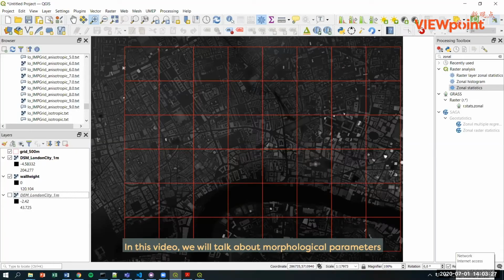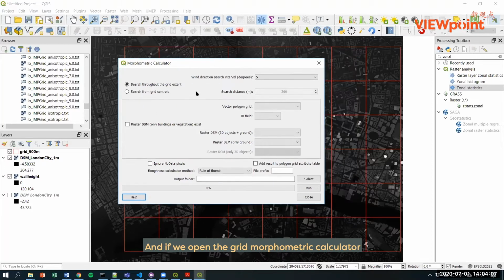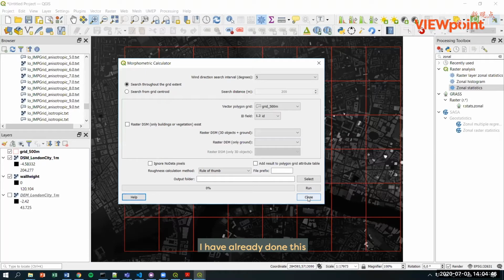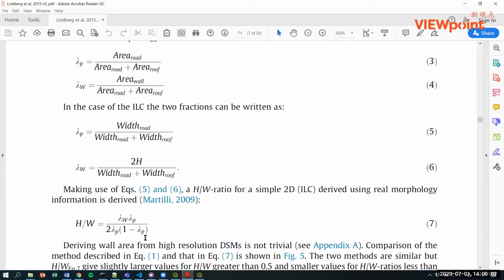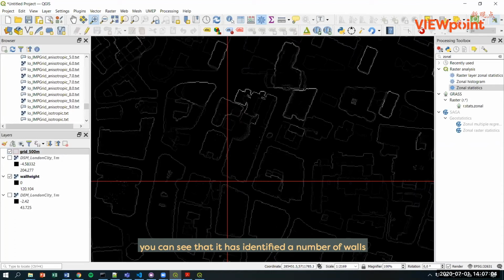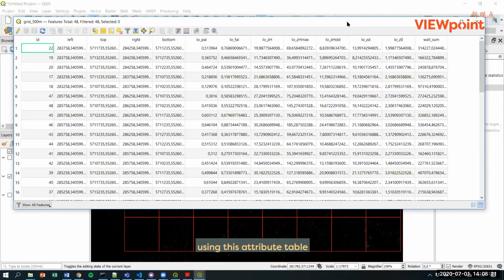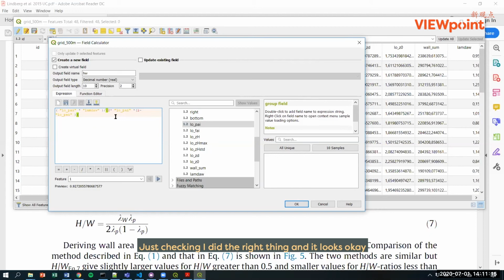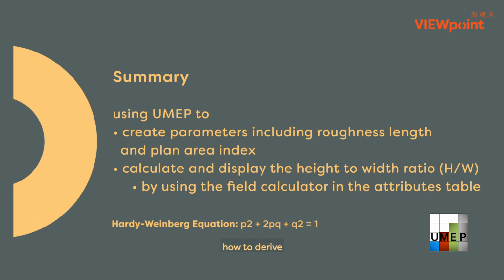8. Morphological parameters – representing urban spatial structures using UMEP and QGIS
In this video you will learn how to work with morphological parameters.

Produced by VIEWpoint, a CSSP China project from the Institute for Environmental Analytics, highlighting research and improving the uptake of climate services developed in the partnership, through accessible resources.